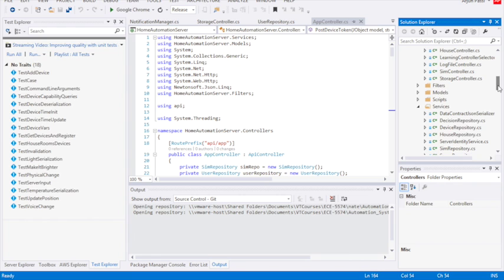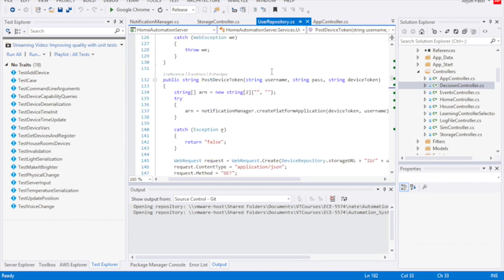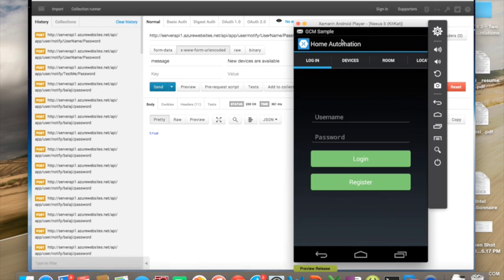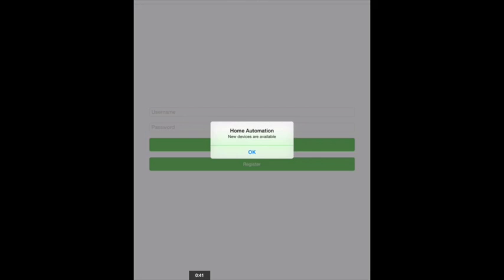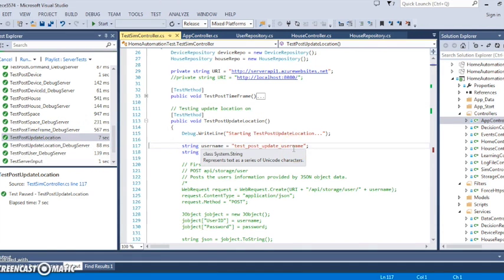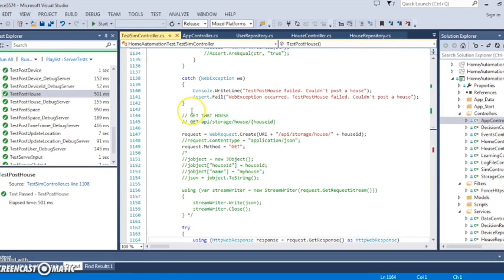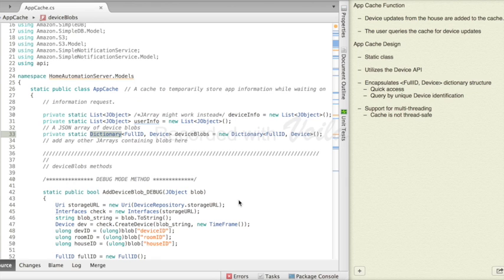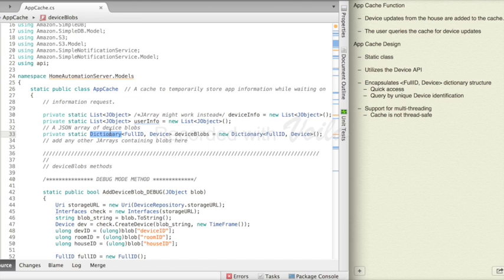ECE 5574 Team 5 Demo